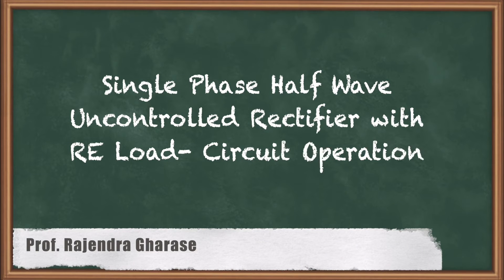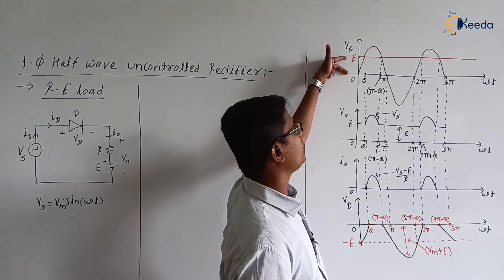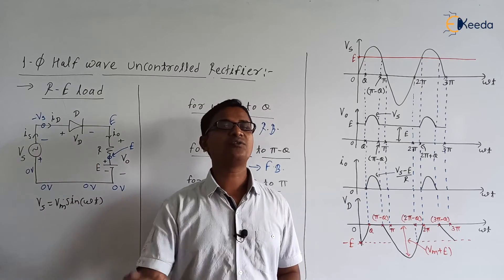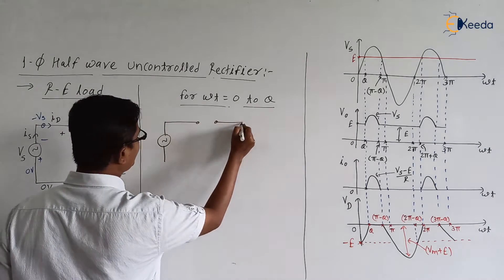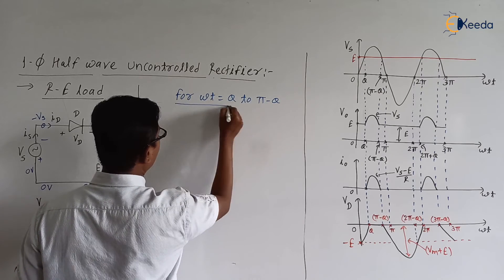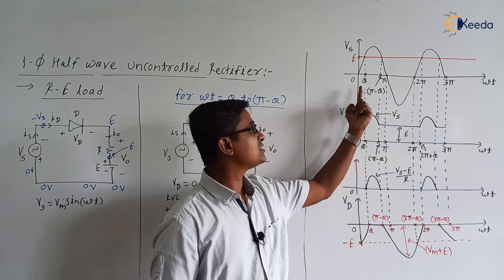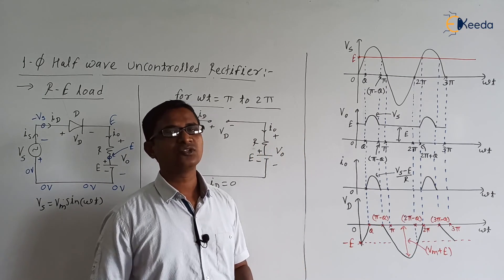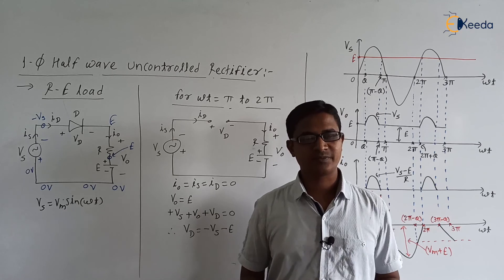Mastering RE Load: Single Phase Half Wave Uncontrolled Rectifier | Circuit Operation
Welcome to our Power Electronics tutorial! In this video, we'll delve into the intricacies of the Single Phase Half Wave Uncontrolled Rectifier with Resistive-Inductive (RL) Load. Gain a comprehensive understanding of the circuit operation, as we break down the key components and their functions.

🔍 Topics Covered:

Introduction to Single Phase Half Wave Uncontrolled Rectifier
Circuit Configuration and Components
Understanding Resistive-Inductive (RL) Load
Operational Insights and Waveform Analysis
Significance in Power Electronics for GATE exam

Happy Learning.